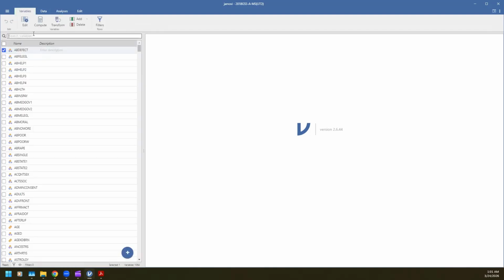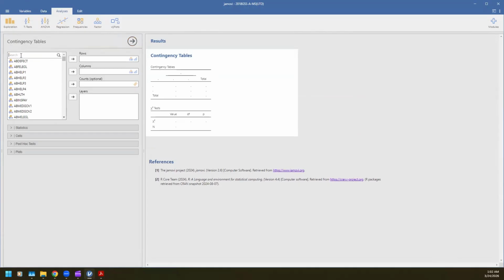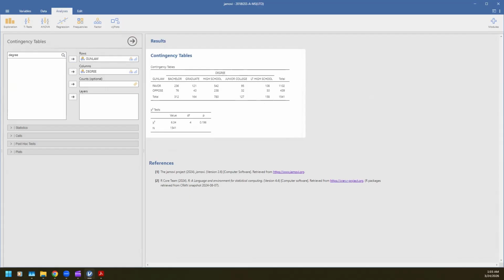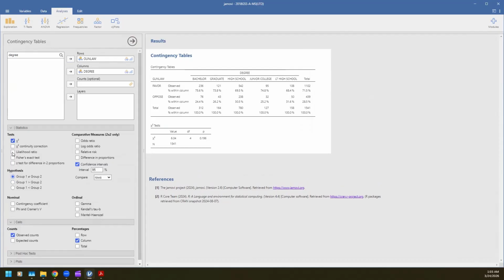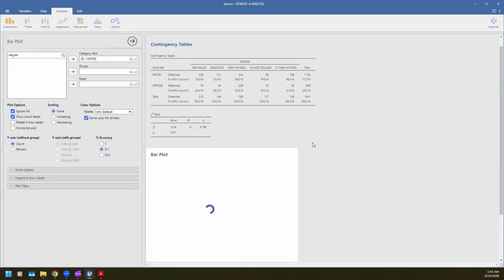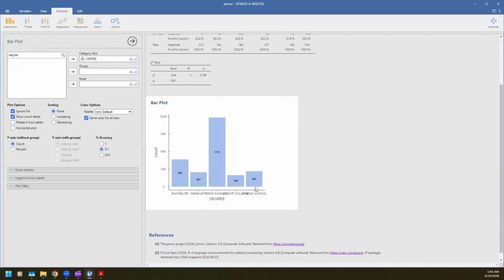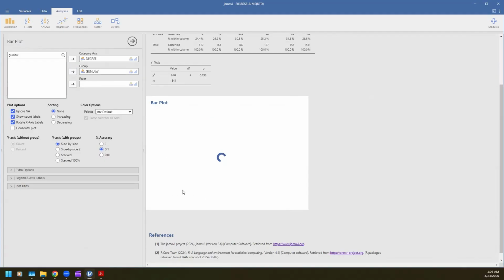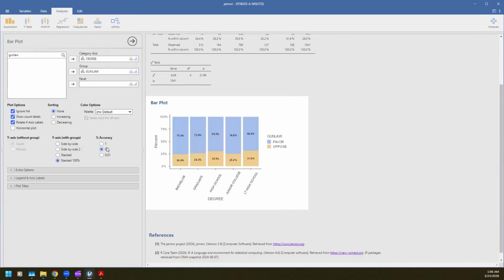Module 5 Jamovi Tutorial